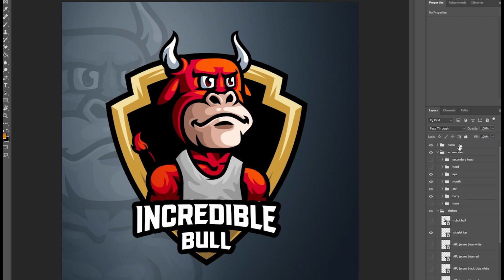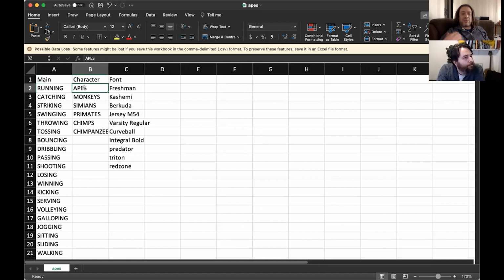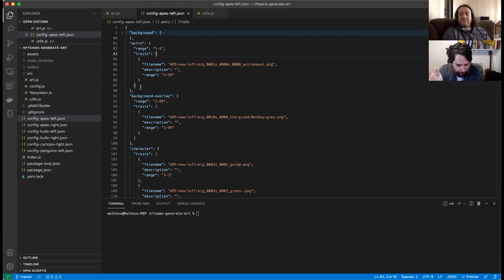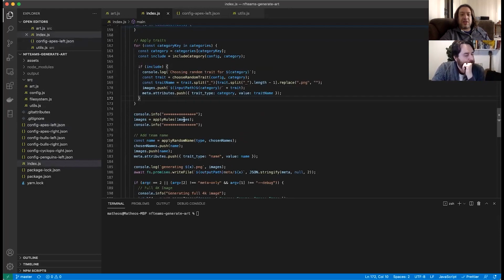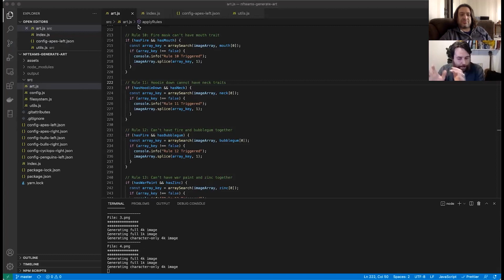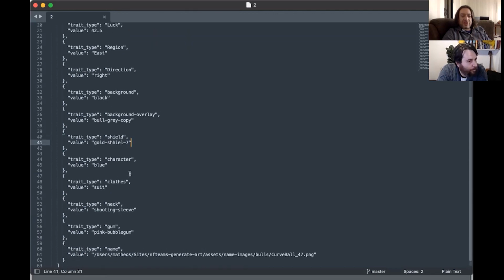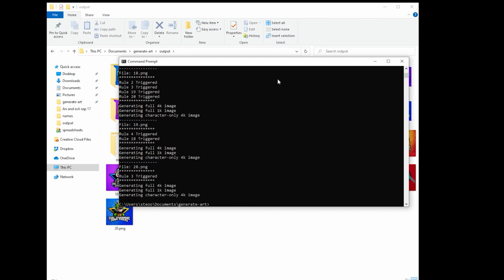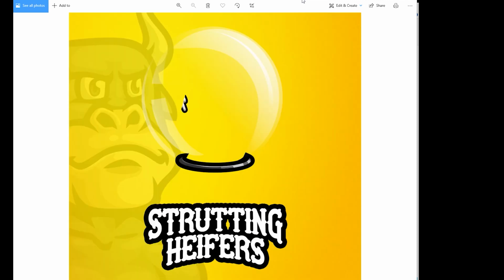Episode 6: How we generate 10,000 unique NFTeams. We look at the code.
This week Mat and I go over how we create each individual NFT. From Photoshop to individual layers to our program which stitches them back together.

If you have any other questions, please post in the comments below or come join us on Discord.

Wilson makes weekly update videos as well.